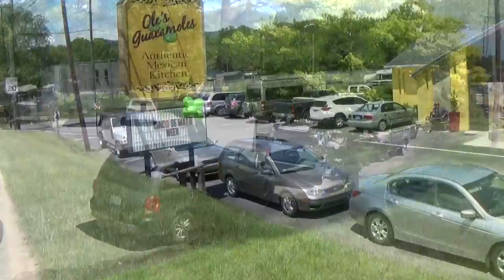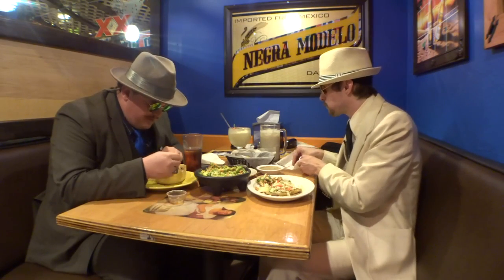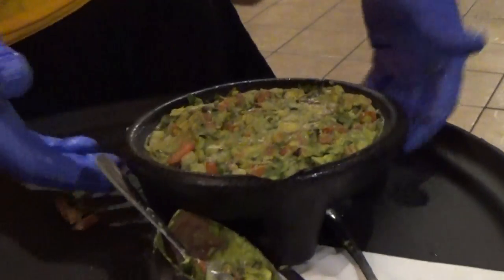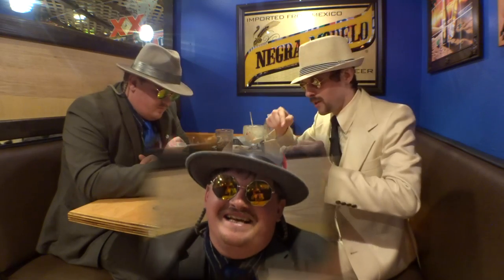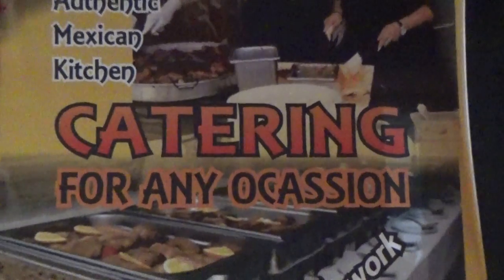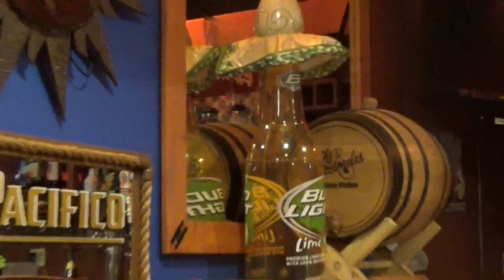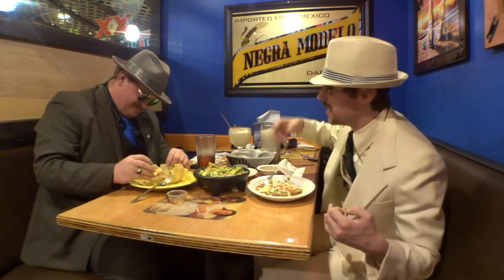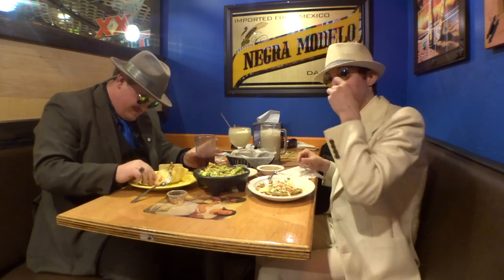Ole's Guacamoles - Black Mountain, NC